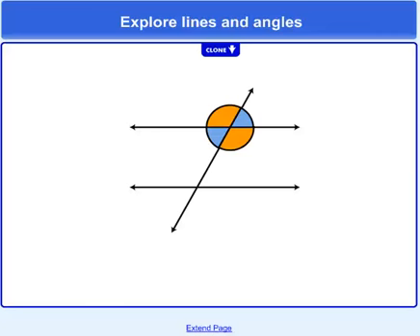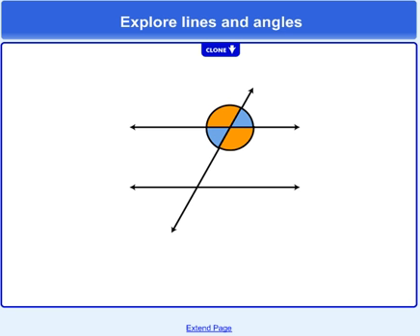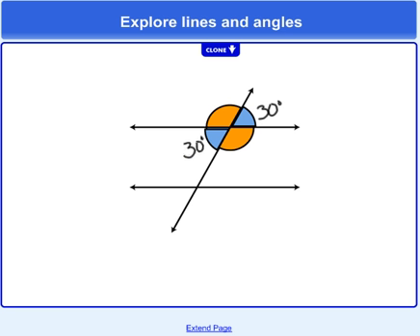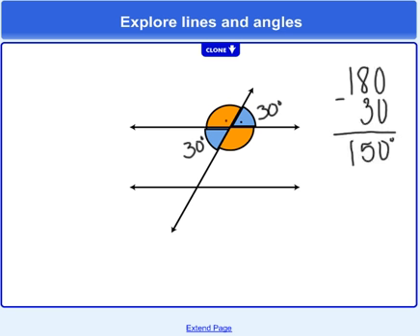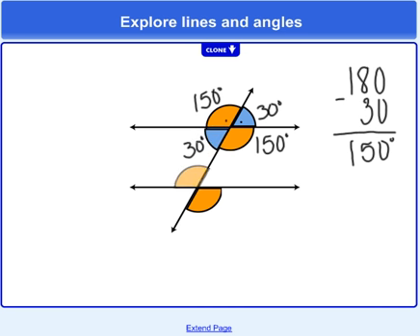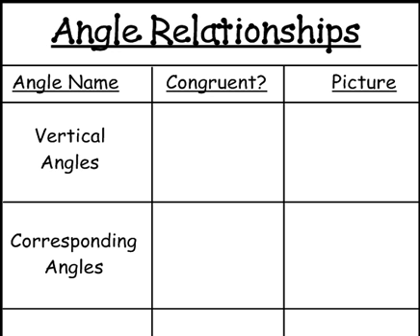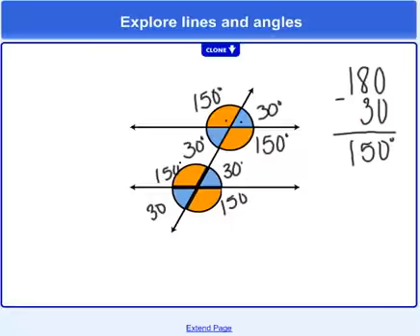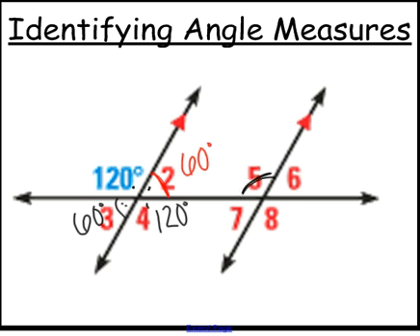Screencast by MsOetzel from Screenr.com